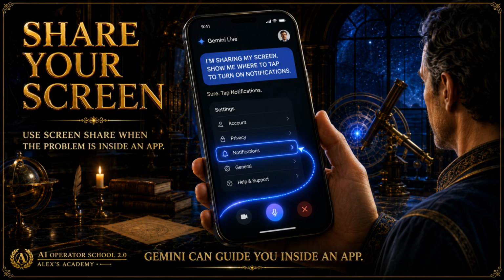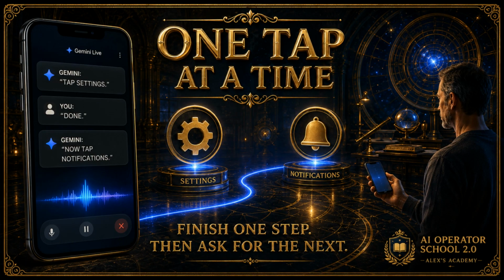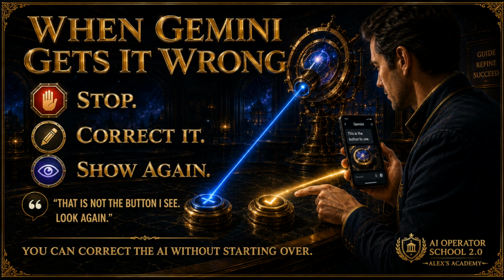How to Use Gemini Live: Camera, Screen Sharing & Visual Help | Lesson 21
Learn how to use Gemini Live for natural conversation, camera-based help, and screen sharing.

In Lesson 21 of AI Operator School 2.0, you’ll learn how Gemini Live can help you interact with AI in real time using your voice, camera, and screen.

You’ll learn how to:

Start a Gemini Live conversation
Talk naturally and interrupt when needed
Use your camera to show Gemini real-world objects
Explain your goal so Gemini gives better guidance
Share your screen for help inside apps
Ask for one step at a time
Correct Gemini when it misunderstands
Protect private information while using visual features

The goal is simple:

Don’t just type to AI. Talk to it, show it, and guide it clearly.

AI Operator School 2.0 — Alex’s Academy

AI-generated visuals and AI voice may be used in this video.

LEARN IT.
SEE IT.
TEST IT.
PROVE IT.
BUILD WITH IT.
TEACH IT BACK.